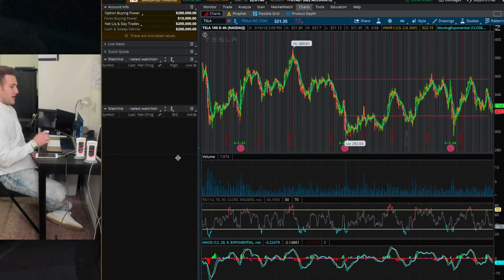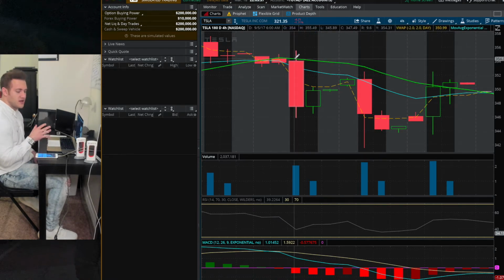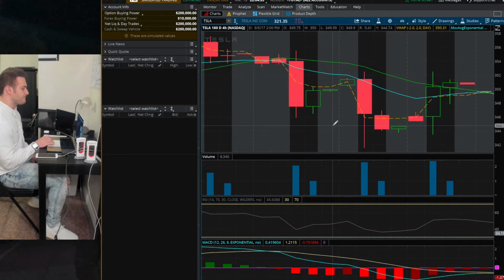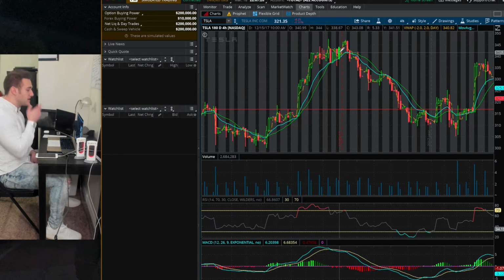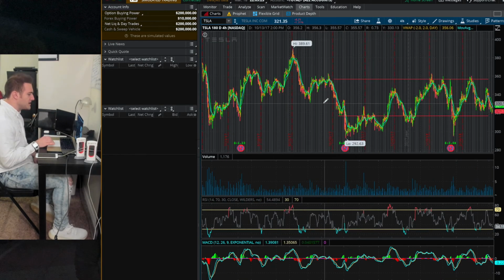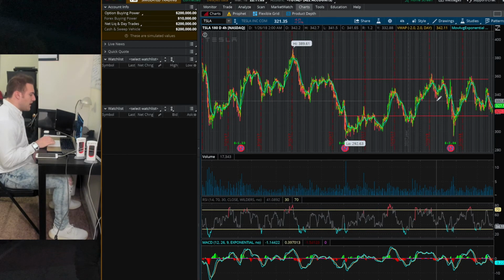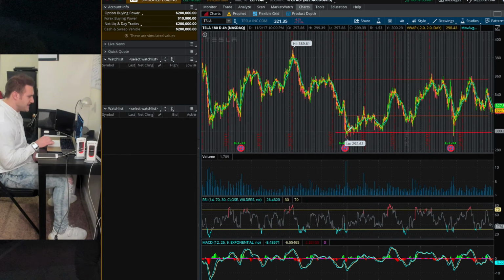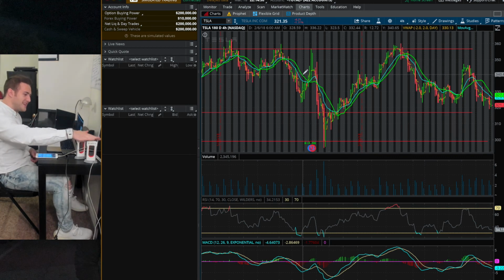YMI Ep 7 How To Read Chart Patterns In Think Or Swim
This will be the most important video to date on my channel when it comes to swing trading and how I read chart patterns in order to consistently be profitable.